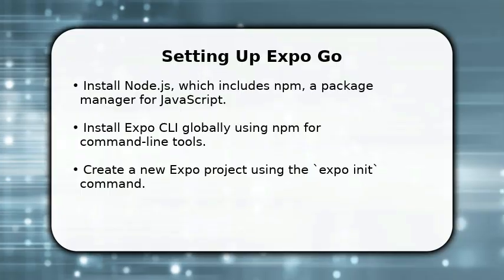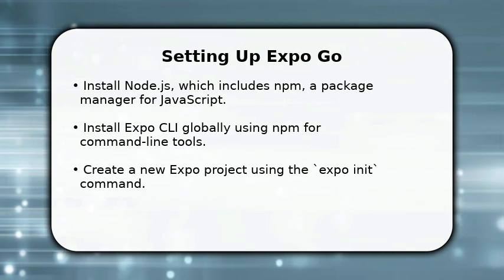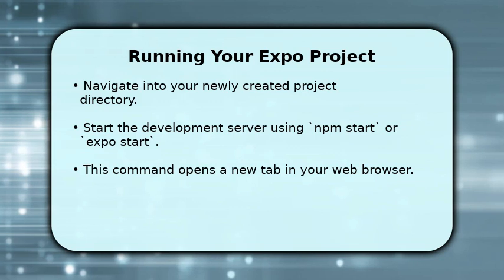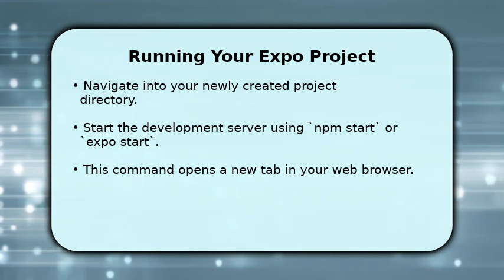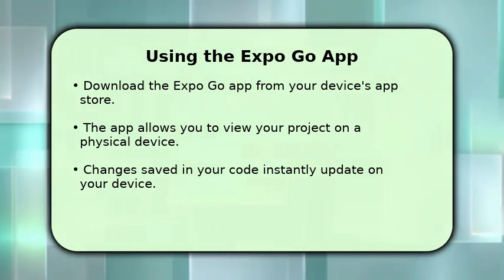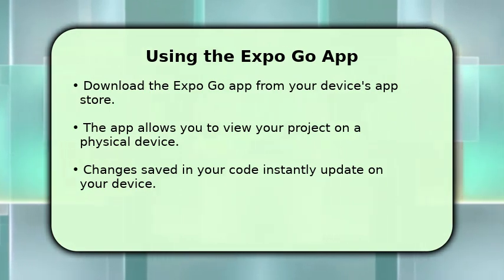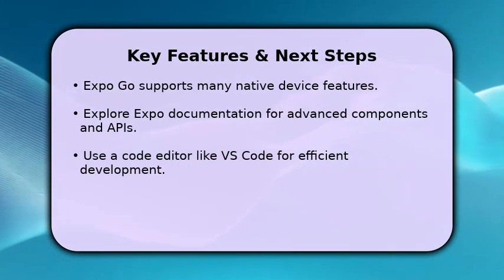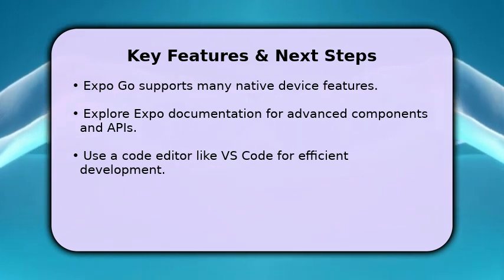How to Set Up Expo Go (Full Guide)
▸ (s) In this comprehensive guide, we'll walk you through the process of setting up Expo Go, a powerful tool for building and deploying cross-platform mobile apps. From installing the necessary dependencies to configuring your project settings, we'll cover everything you need to know to get started with Expo Go. Whether you're a seasoned developer or just starting out, this video will provide you with a solid foundation for success.

expo go setup, cross-platform mobile app development, react native expo, mobile app building, expo go tutorial, how to use expo go, expo go configuration, expo go project settings, expo go installation